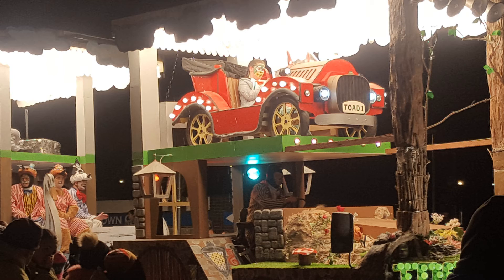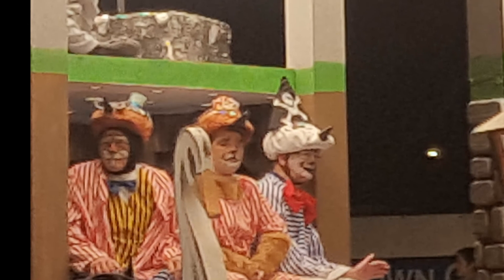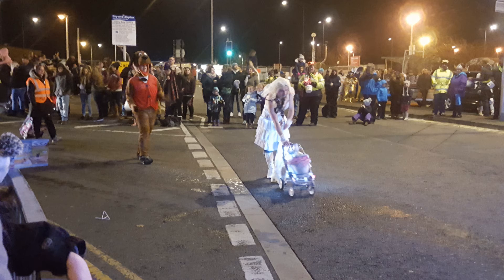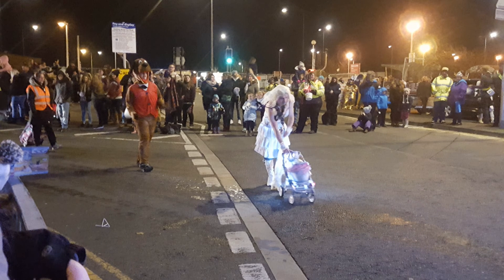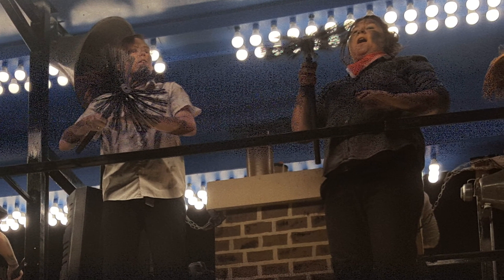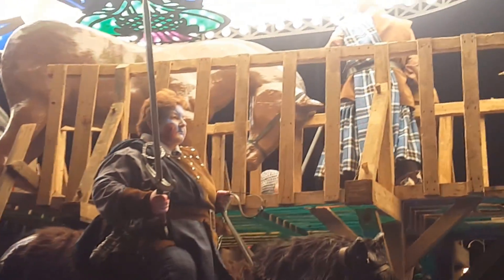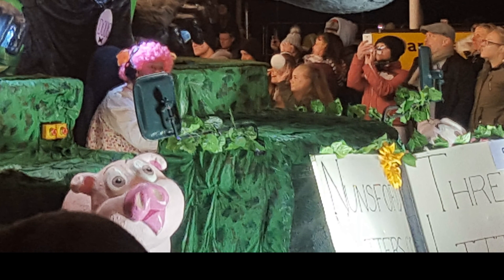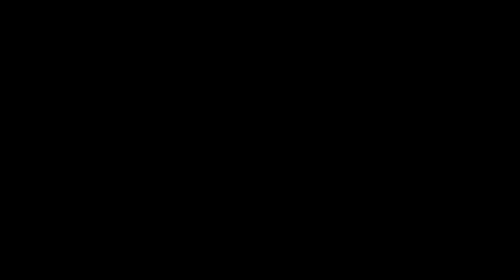Weston super Mare Carnival 2017: Part 3. Carnival floats vids and pictures.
So here we're guys and gals with another Carnival year of Carnival floats videos and pictures. This is the Weston super Mare Carnival 2017: Part 3. full of floats and fun. Due to copyrights I couldn't do the music in the background so I'm improvising by add my own commentary and my mum also talks in there too! in this video you will see beautiful colored floats lights and galore. We've a Scottish float with William Wallace   and BraveHeart float and we also have a float with Indians and on Horses too with Tomahawks. And much more videos coming in my next video.